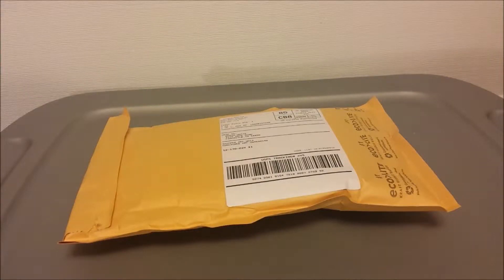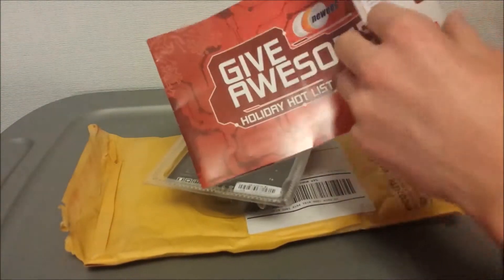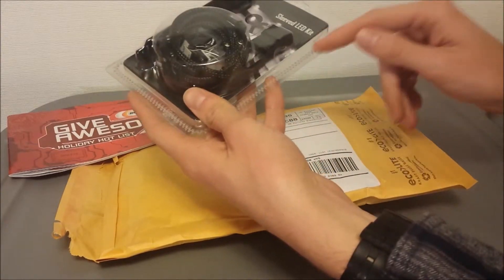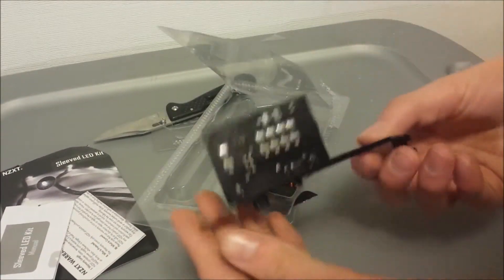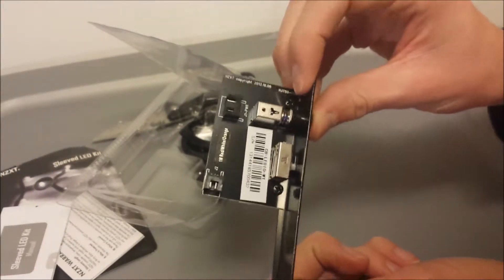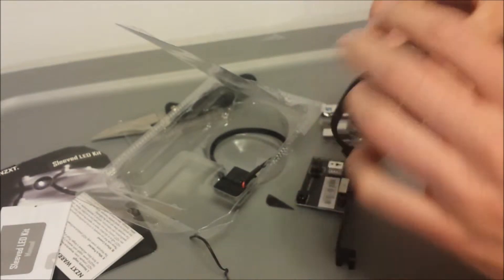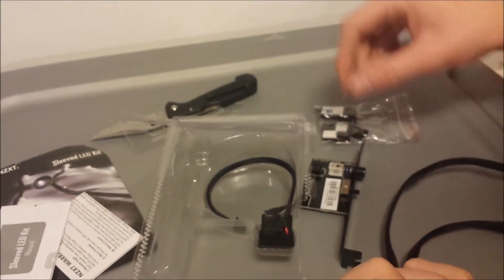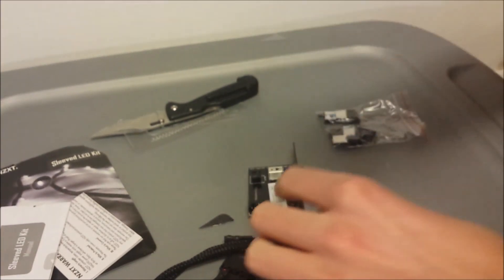Unboxing NZXT Case LEDs White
This is the 1 meter edition of white case LEDs from NZXT.